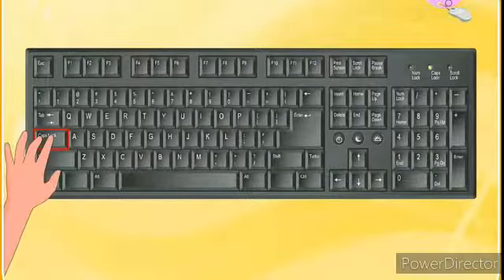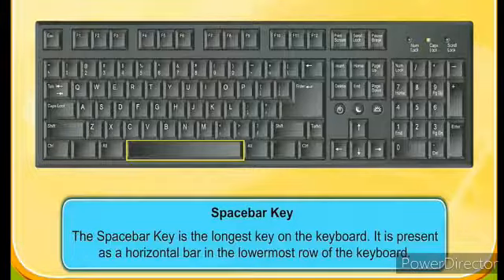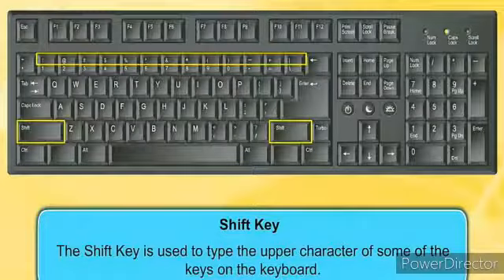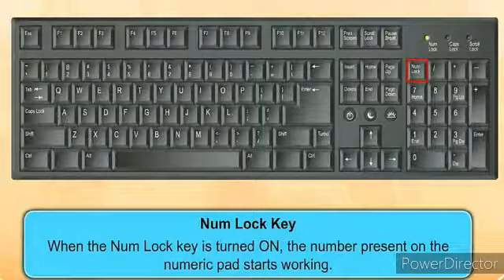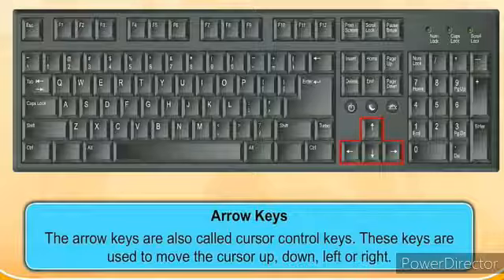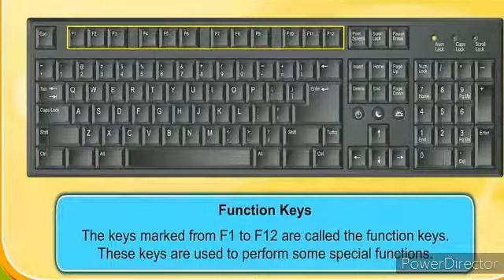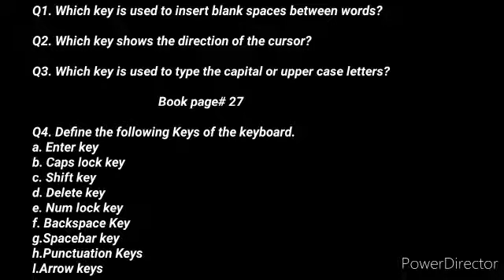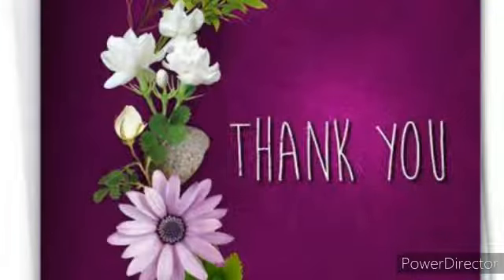Computer Grade 2 Lesson#7